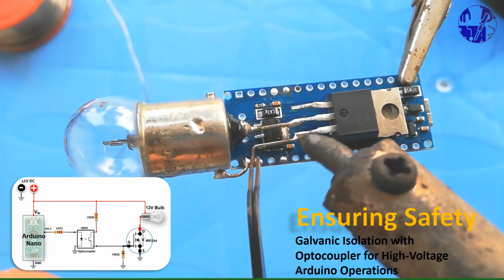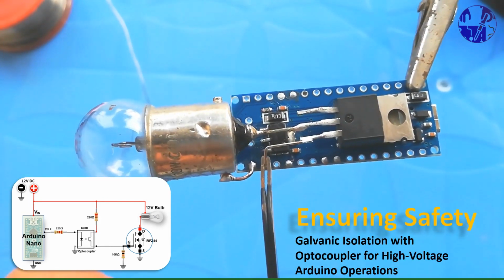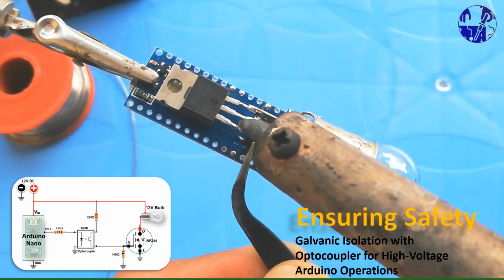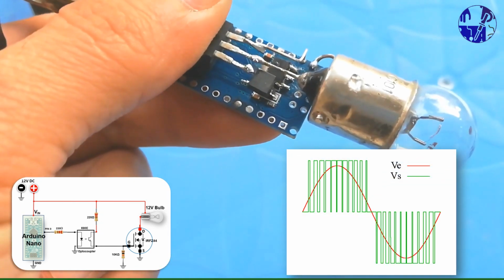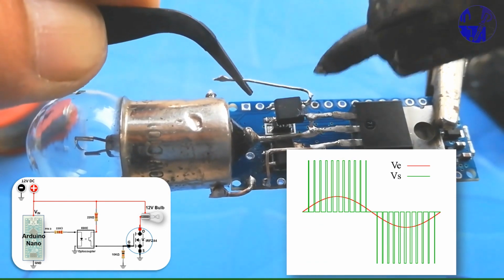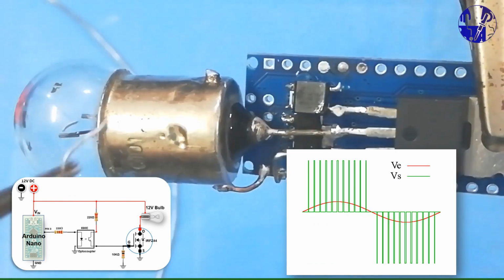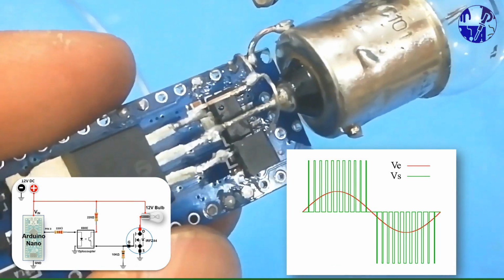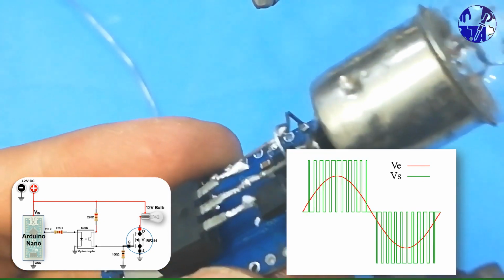Arduino Light bulb Fading using MOSFET and Optocoupler | DIY Electronics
This video showcases a straightforward demonstration of Arduino's Built-in Fade LED example code. However, in this tutorial, we'll elevate it by using a 12V bulb and a MOSFET in place of an LED. The bulb will be powered through an N-channel MOSFET, which is controlled by an optocoupler for isolation.

The purpose of this example is to ensure the safe operation of high-voltage loads using Arduino. This is achieved through the galvanic isolation of an optocoupler, thereby preventing any potential damage to the Arduino.
By watching this video you will get the answers of the following questions:-
How to Fade a Bulb with Arduino analogWrite function?
arduino programming for beginners.
arduino fade led tutorial.
arduino fade example.
Arduino Tutorial.
Understanding the Arduino Analog Write Command.
How to Use analogWrite Command in Arduino?
How does analogWrite work in Arduino?
How to write PWM code in Arduino?
How to give analog input to Arduino?
How to get analog output from Arduino?
How to use analogWrite in Arduino?
Analog Write and Working of PWM in Arduino?
How to Use AnalogWrite() Function?
Arduino project: the analogWrite() function and PWM.
How to use analogwrite?